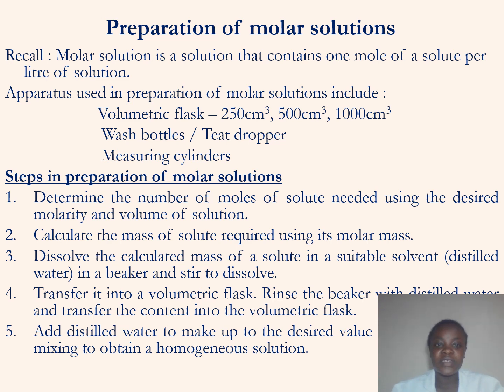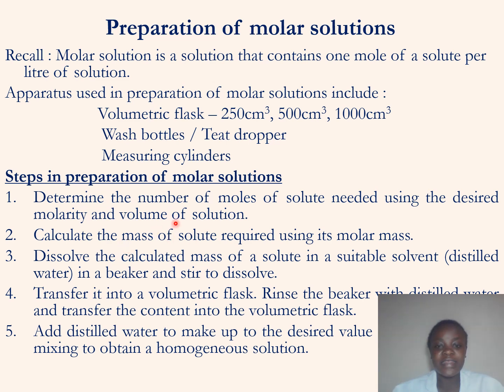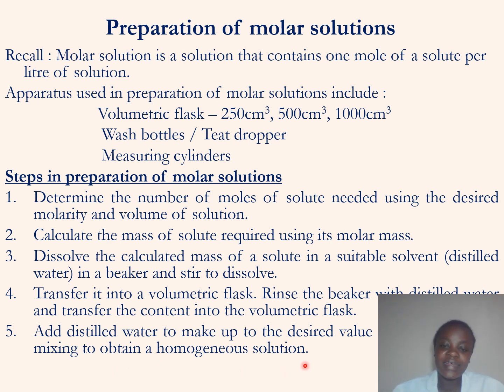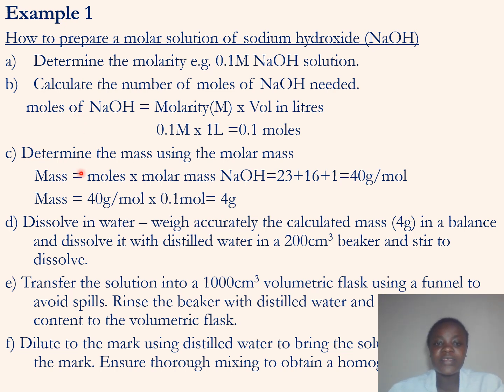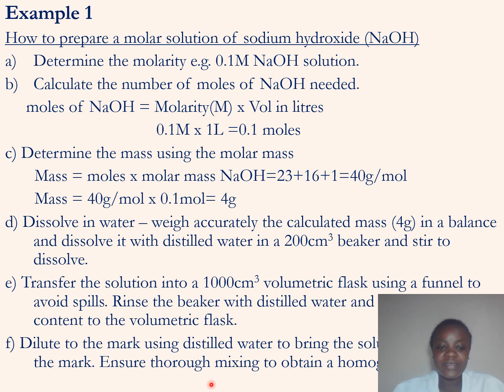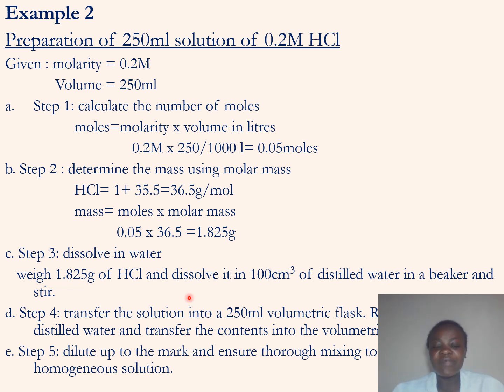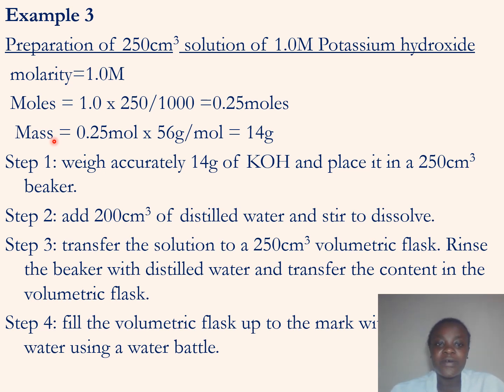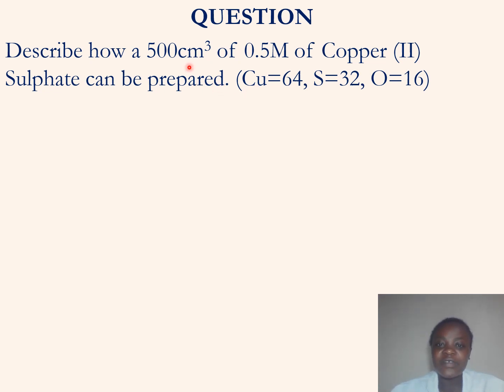FORM 3 CHEMISTRY - Preparation of molar solutions (part 6)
This video help the learner to understand better the concept of molarity and learn the method for preparing  molar solutions.